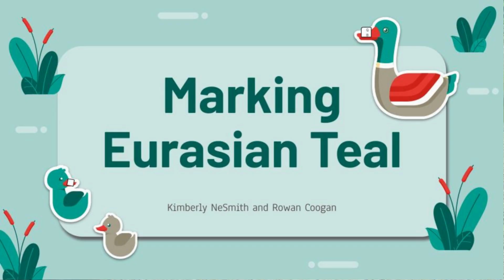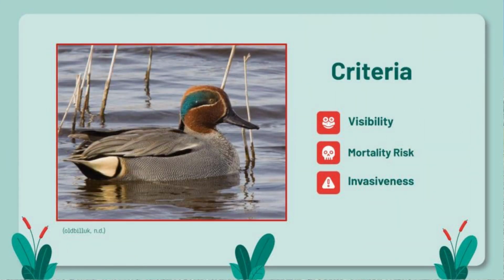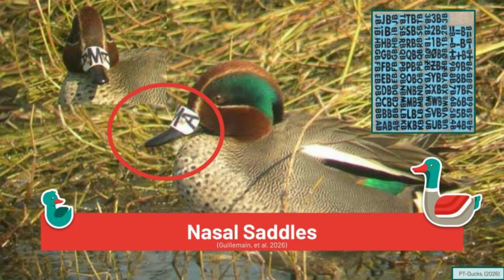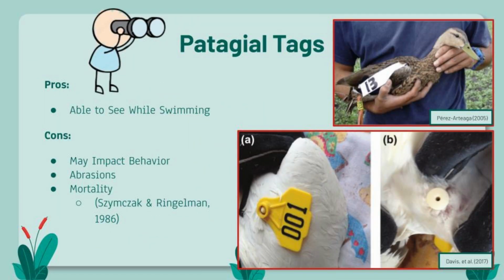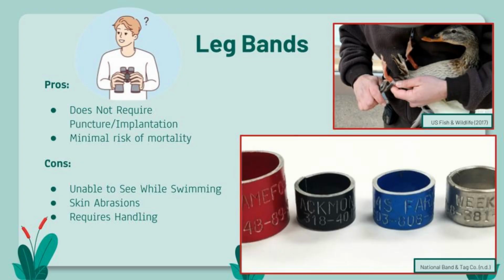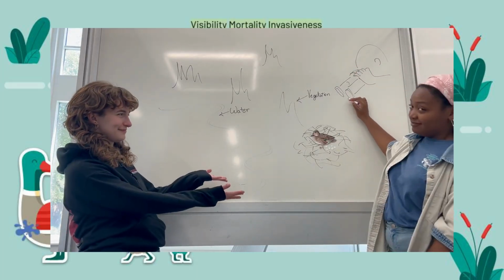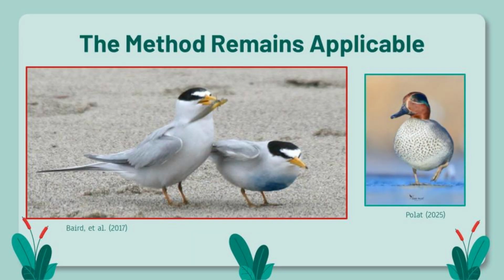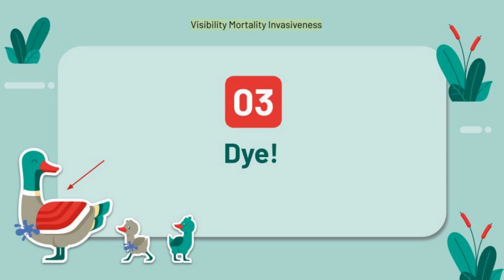Eurasian _Teal_Rowan_Kimberly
Eurasian  Teal research methods